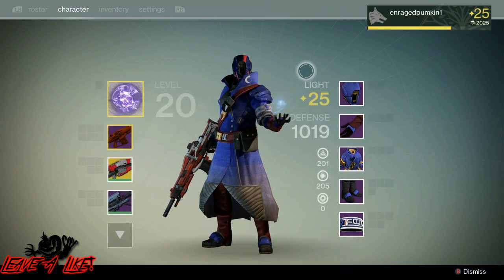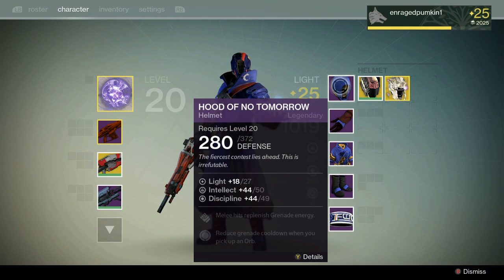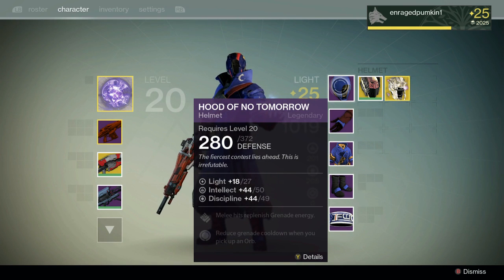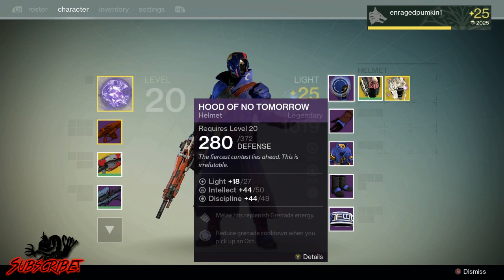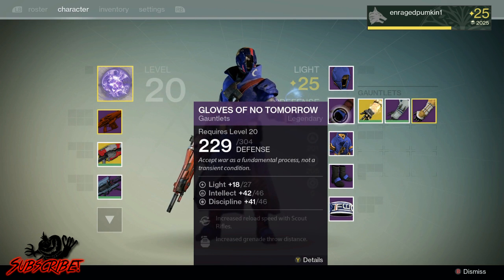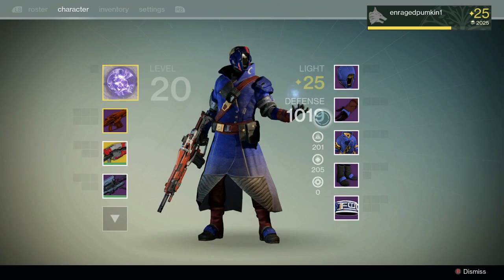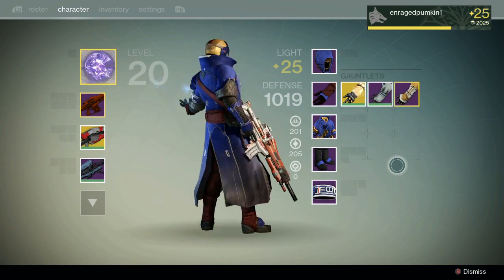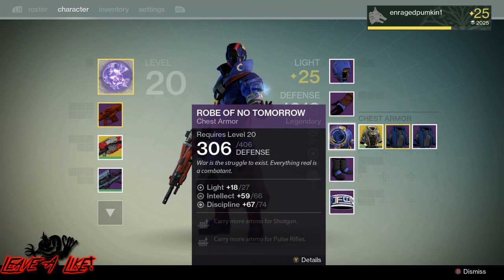Destiny: FWC Armor Of No Tomorrow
Whats up guys in this video i am showing you the first full set of armor you can get from the fwc on my warlock with and without a shader attached.

Anotsu - Man On The Run